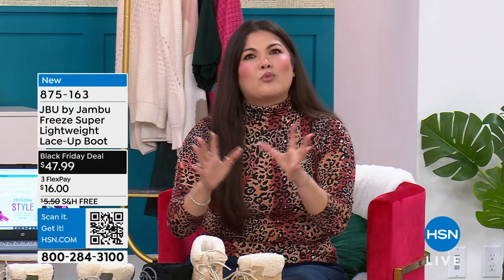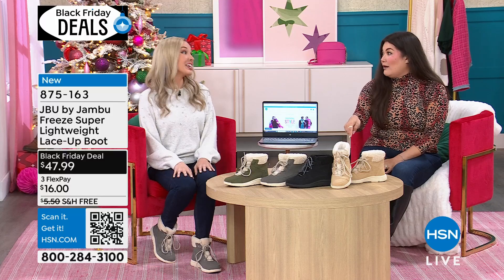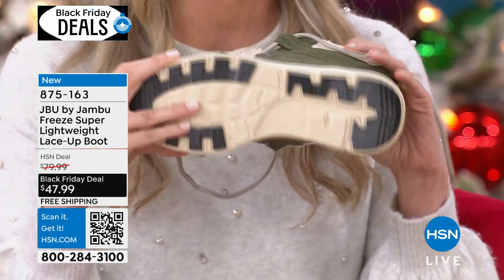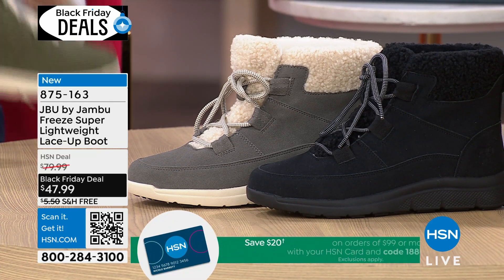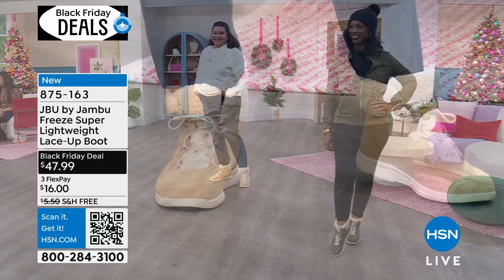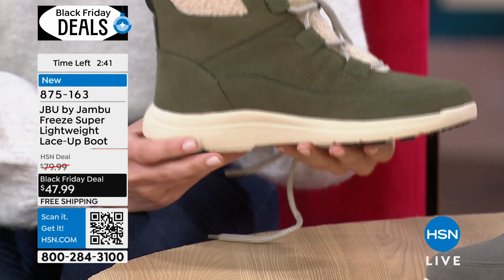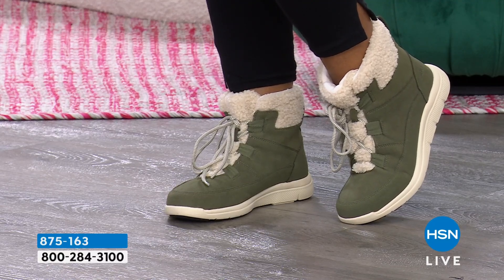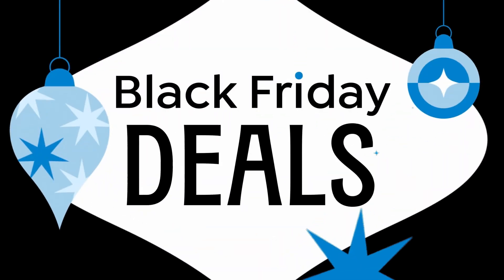JBU by Jambu Freeze Super Lightweight LaceUp Boot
Get in touch with your inner explorer in the Freeze. This lightweight style pairs the durability of a winter boot with the cool design of a hightop sneaker. Crafted from faux suede with a soft fleecy cuff, the style is outfitted with All Terra traction for superior grip. A highcushion EVA insole contours to your foot, providing allday support and comfort.